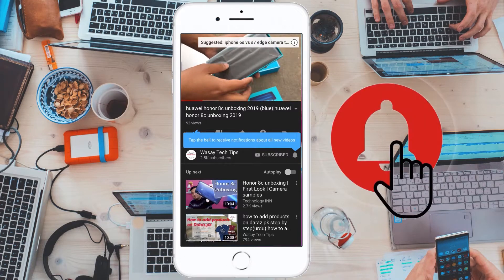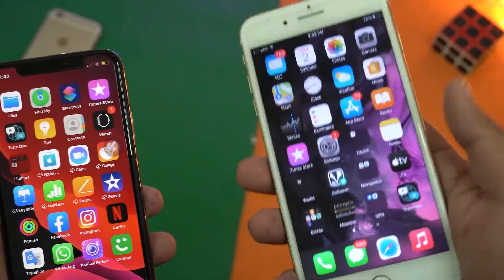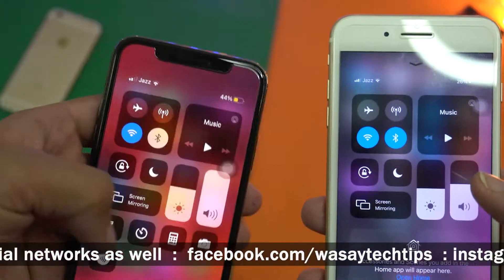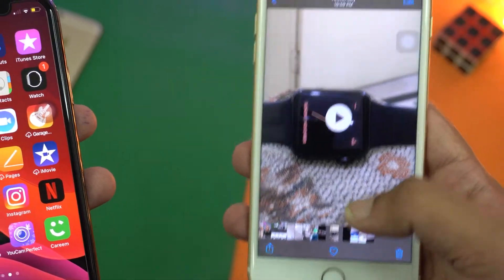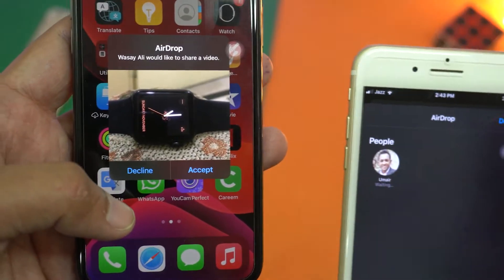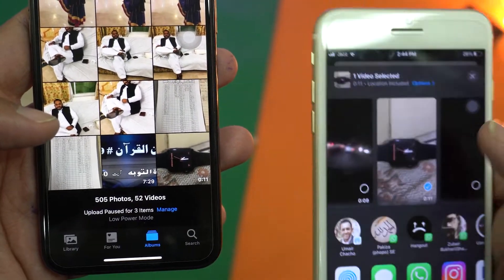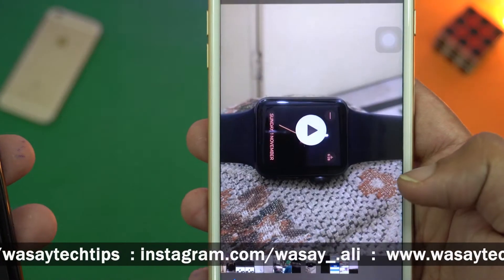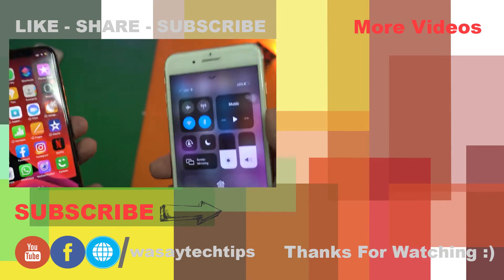Transfer Photo/Video from iPhone/iPad to Another iPhone/iPad using airdrop |How to airdrop on iPhone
Transfer Photo/Video from iPhone/iPad to Another iPhone/Ipad using airdrop
How to airdrop on iPhone

🔧  Gear that I use:
🔨 Primary Camera:   Sony a6400
🔨 Lens:   Sony 16-50mm kit lens
🔨 Secondary Camera:   iPhone 7 plus
🔨 Microphone:   Boya by-mm1

tags
Airdrop
how to transfer photos from iphone to iphone
transfer photos from iPhone to another iPhone using airdrop
transfer photos from iPhone to another iPhone